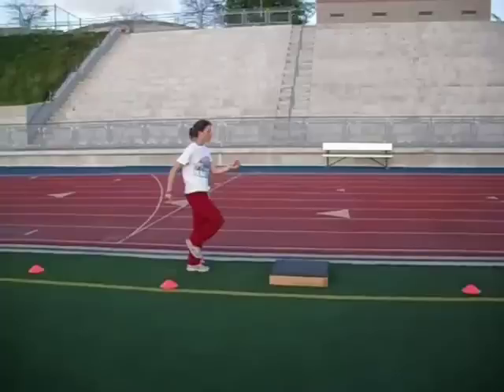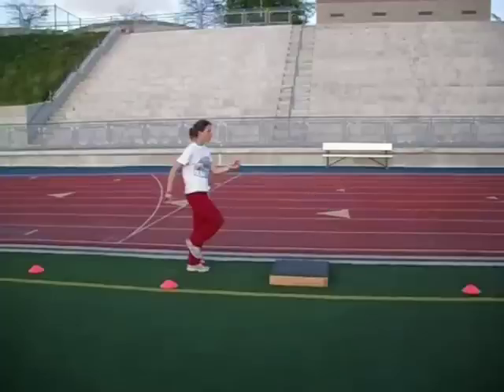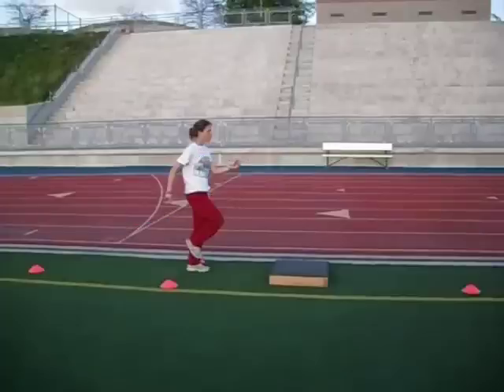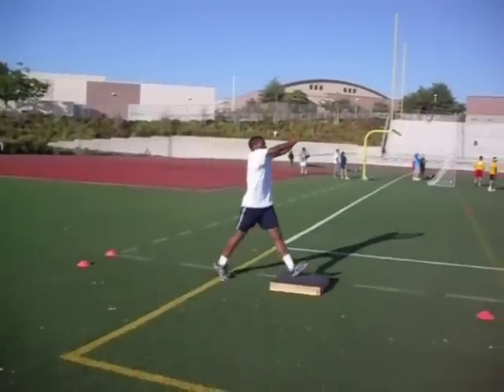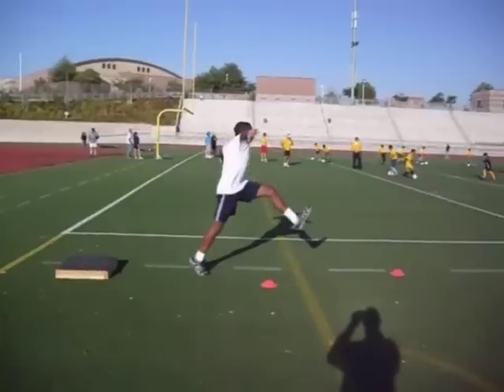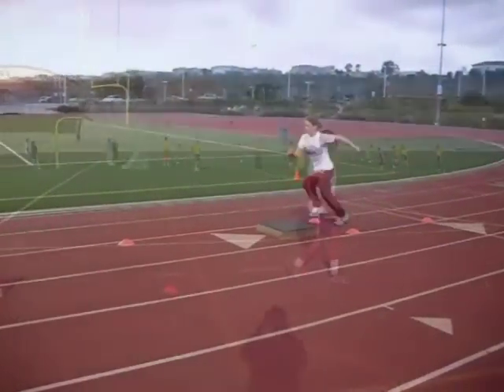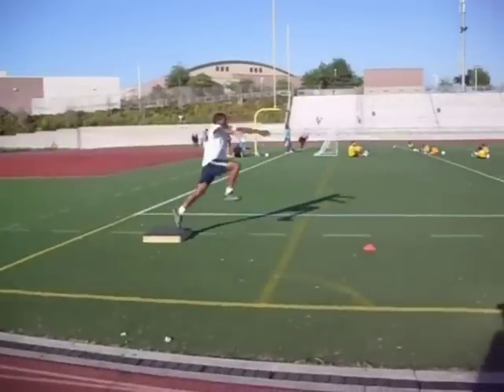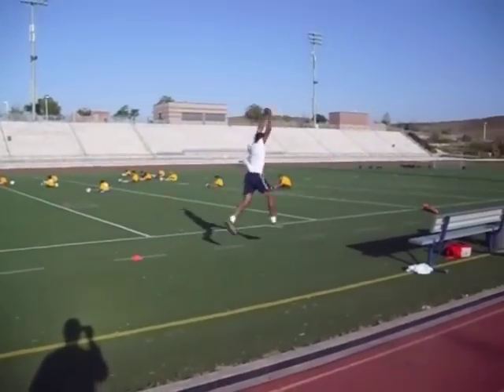Triple Jump - Lift Box drill